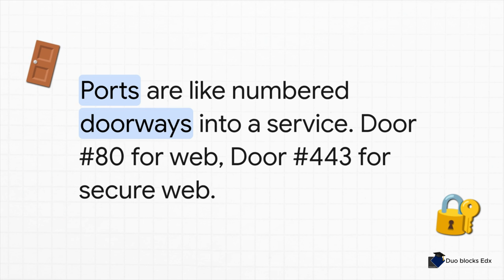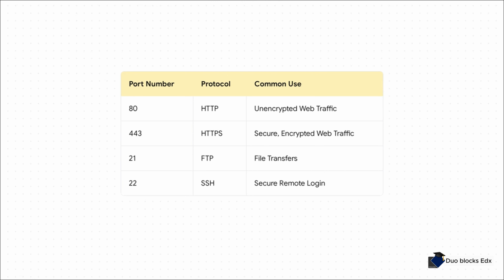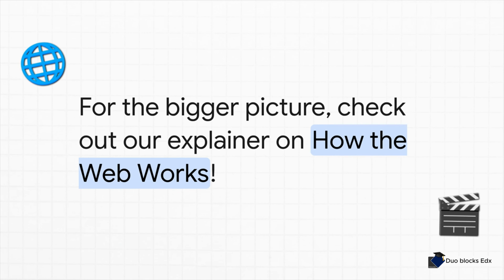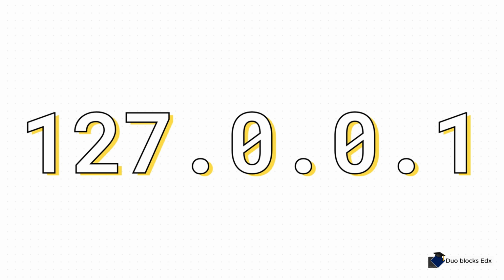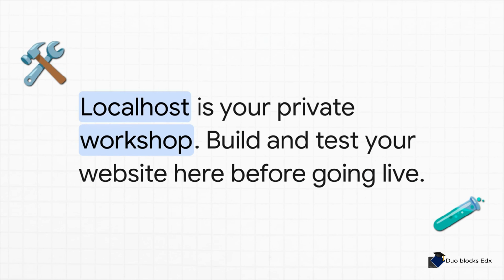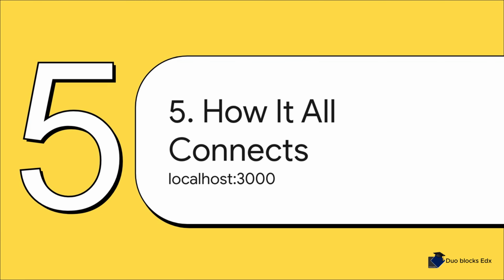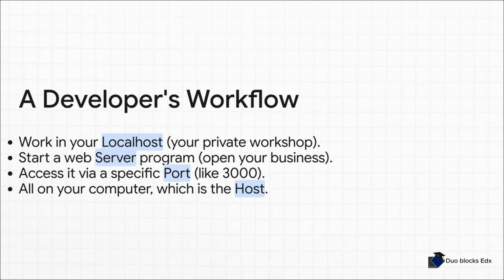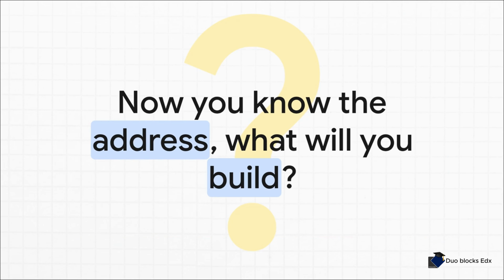Localhost, Port, Host & Server Explained for Beginners | Web Basics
Ever wondered what localhost, port, host, and server really mean?

In this beginner‑friendly Duo Blocks Edx video, we break down these four tech terms with simple analogies and real examples. You’ll see how they fit into the request–response cycle we covered in our “How the Web Works” video.

We’ll explore:
• What a Host is (and how it’s like an address)
• Why Localhost means “your own computer as a server”
• How Ports are like different doorways for data
• What Servers do and why they matter
• How all four concepts connect to make the web run
• Perfect for students, aspiring developers, or anyone curious about how the internet works under the hood.

0:00 Introduction
0:42 What is Host?
1:26 What is Server?
2:18 What is Port?
3:16 Most Famous Ports
3:58 What is Localhost
4:48 Why We use Localhost
5:08 How It All Connects

📌 Watch our ‘How the Web Works’ episode first for the full big‑picture view!